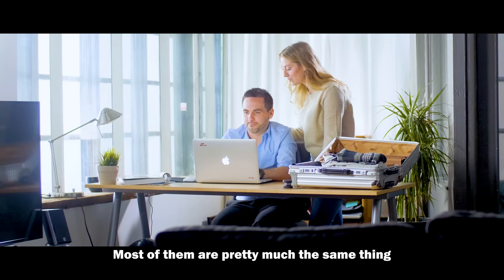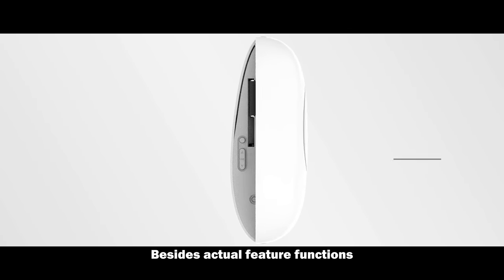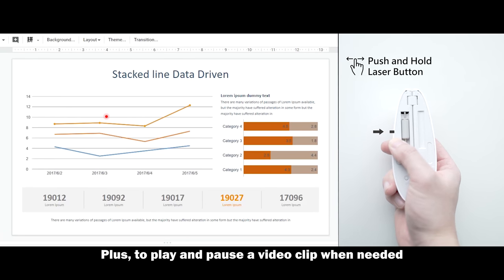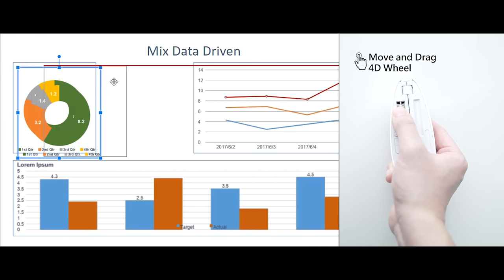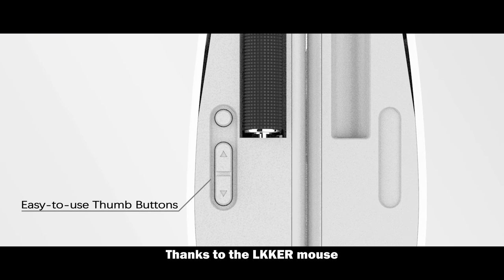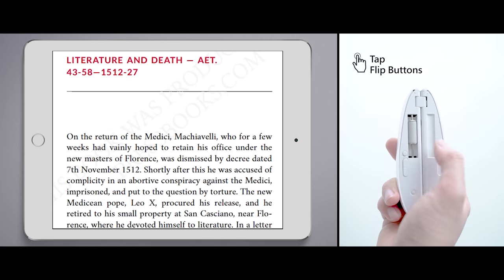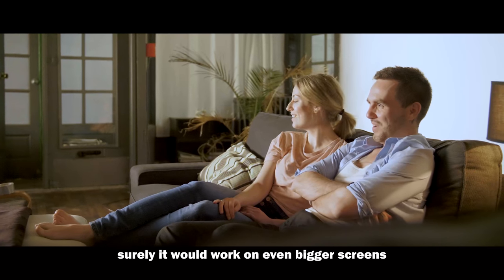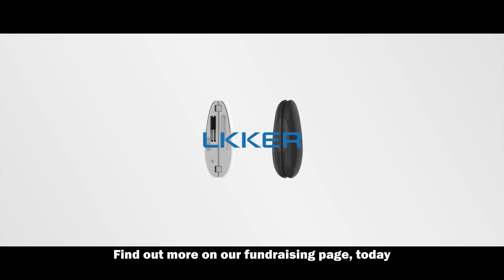LKKER Air Mouse Video